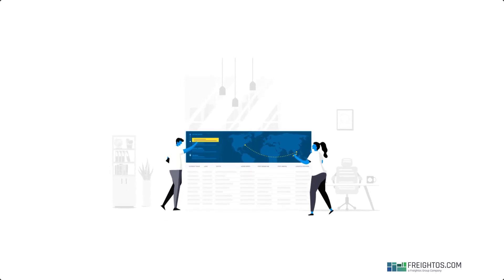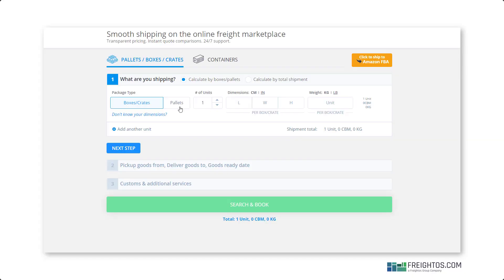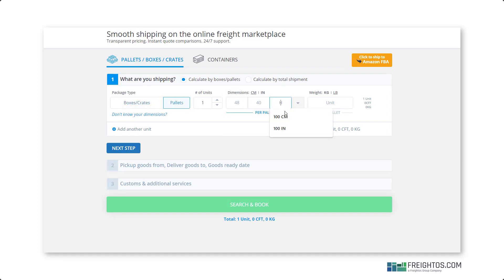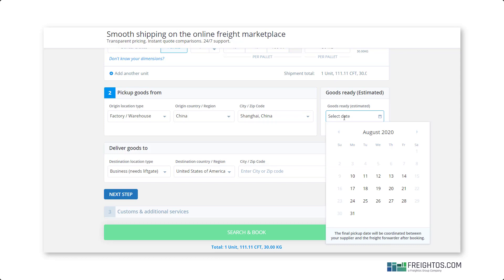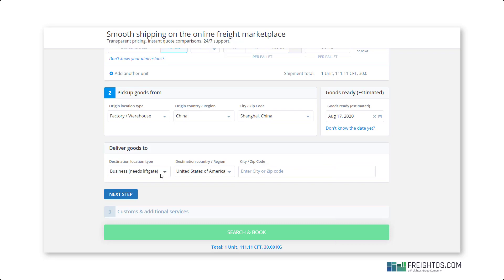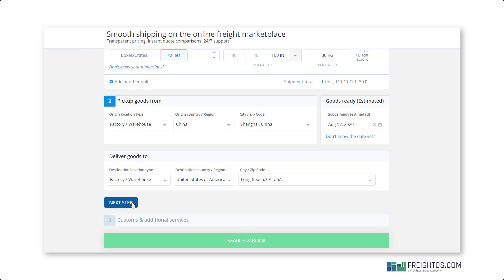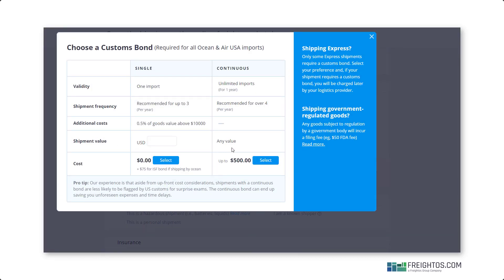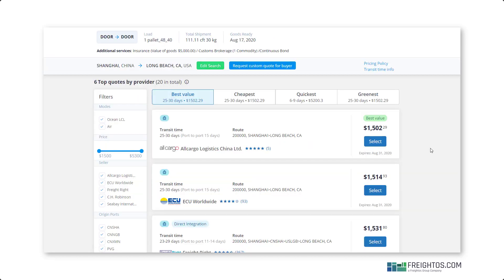Freightos.com Walkthrough: Search and Compare Freight Rates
New to Freightos.com? Watch this quick walkthrough to learn how to get started and compare freight rates in minutes.